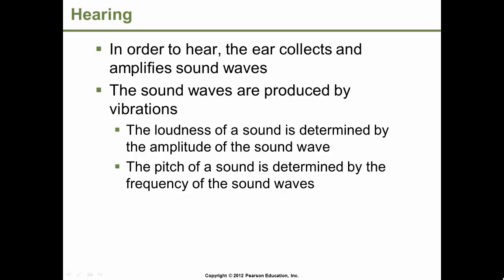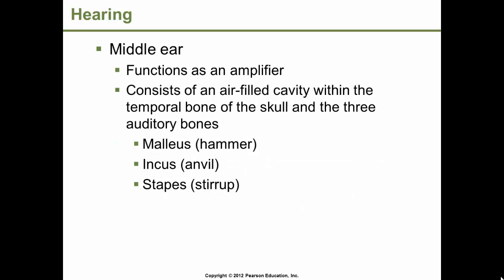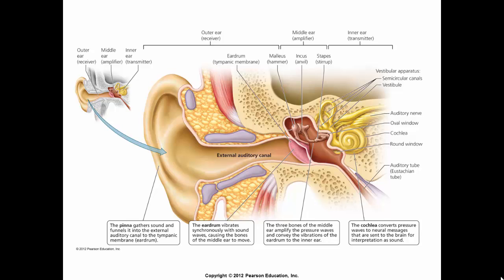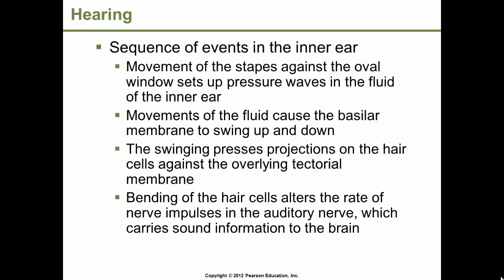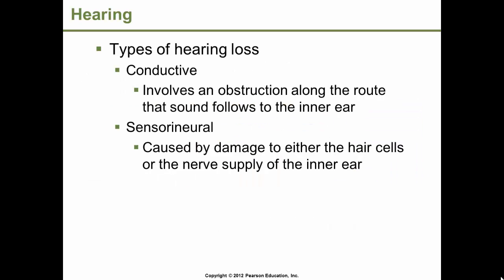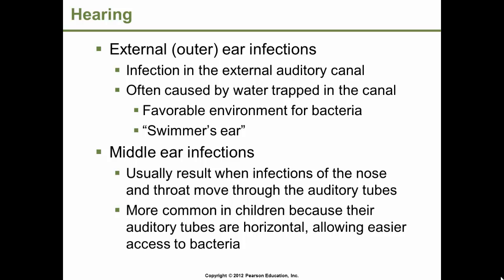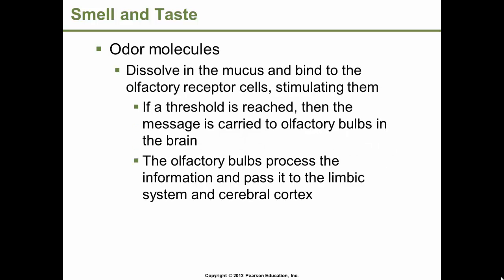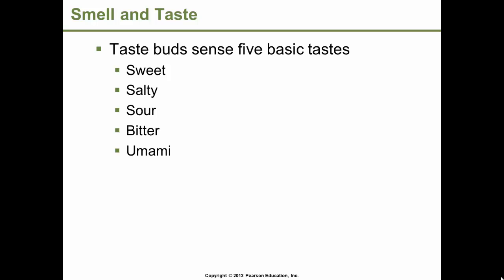Dr. Gossett - BSC 1309 / BSC 1409, Chapter 9 pt. 3 of 3 Sensory Systems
Dr. Gossett - BSC 1309 / BSC 1409
Chapter 9 pt. 3 of 3 Sensory Systems